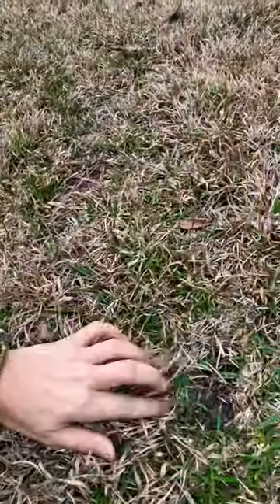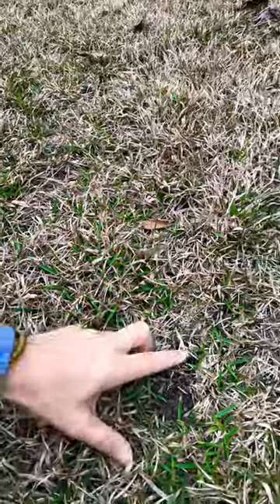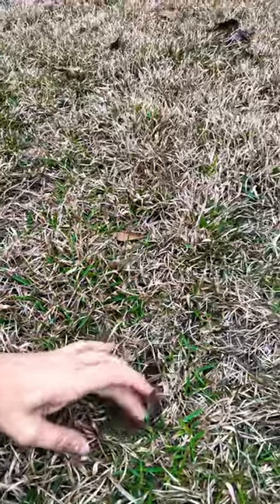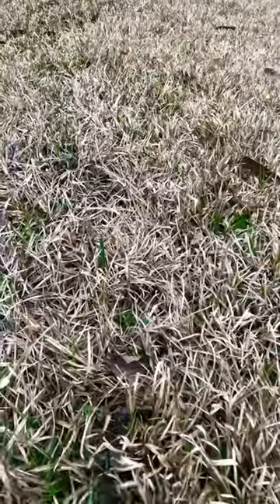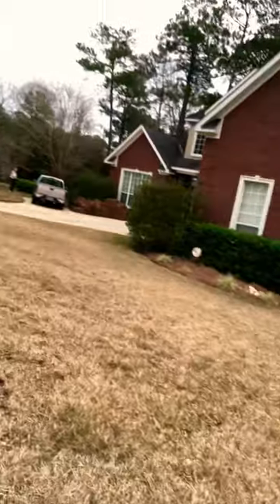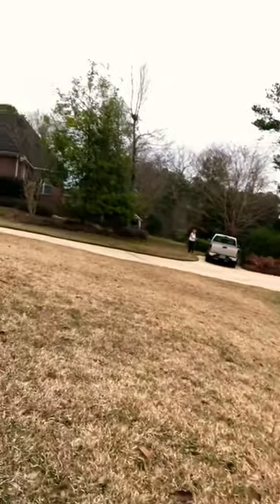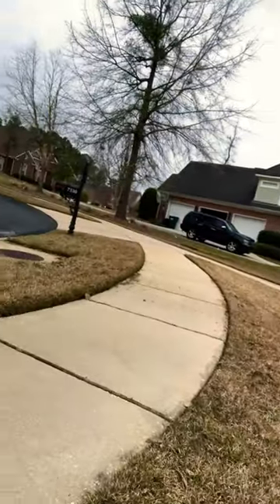Mole Cricket Management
In this video our Plant Health Manager Robyn Sparks discusses the mole cricket life cycles and their management.